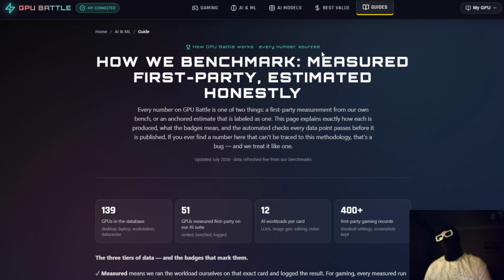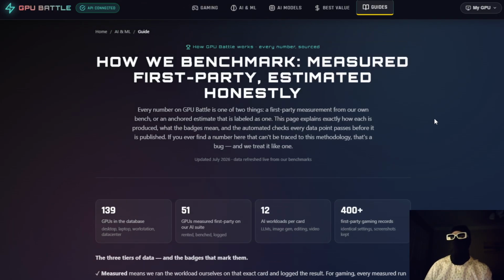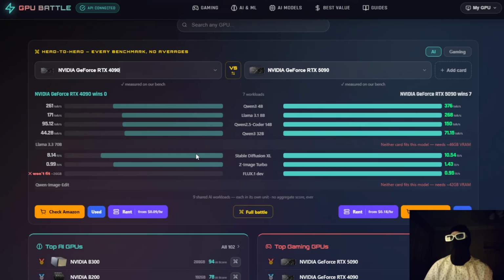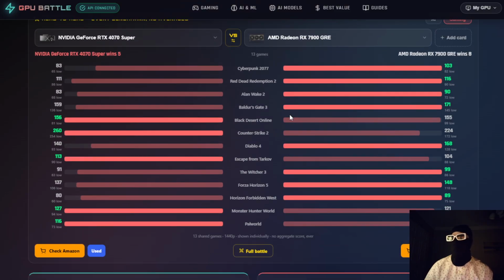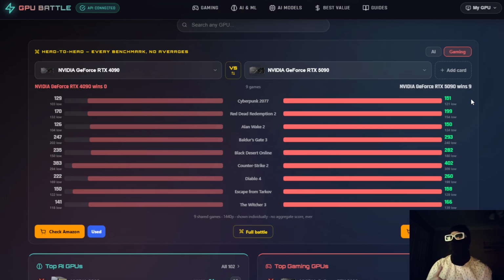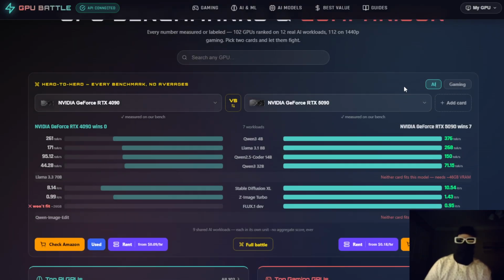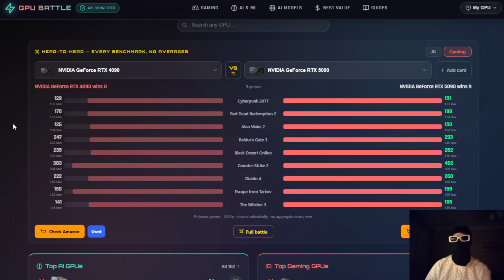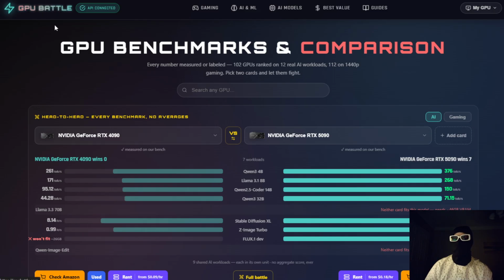How I Benchmark GPUs (Full Methodology)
Today, we will go through my full benchmarking methodology. Here is the link to check out the web page.